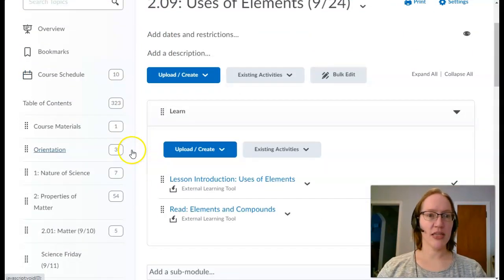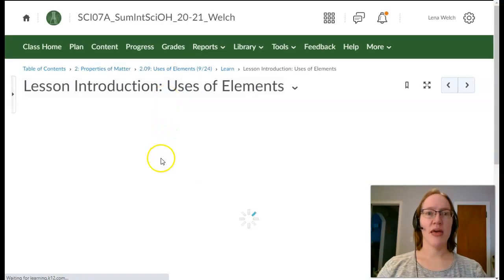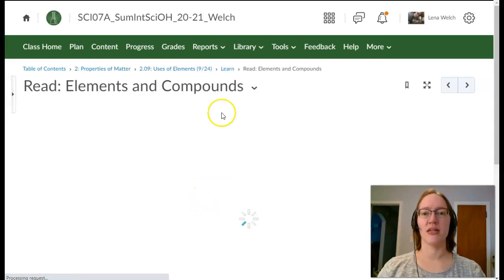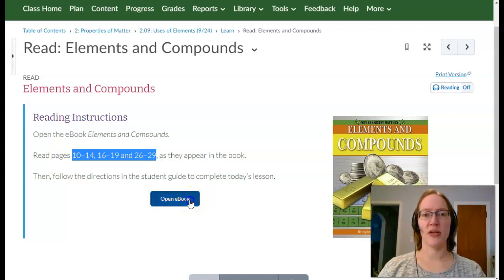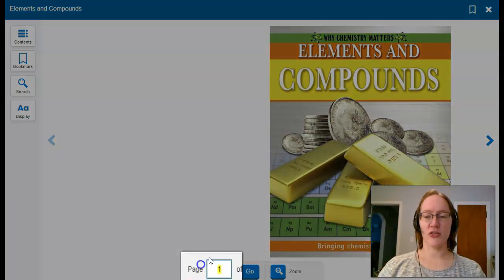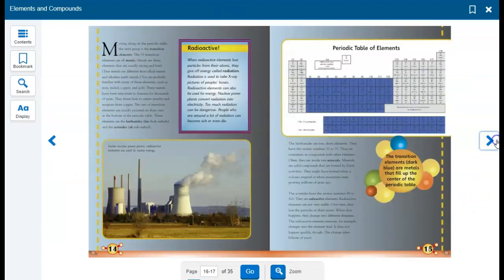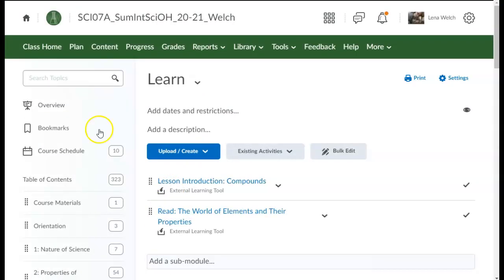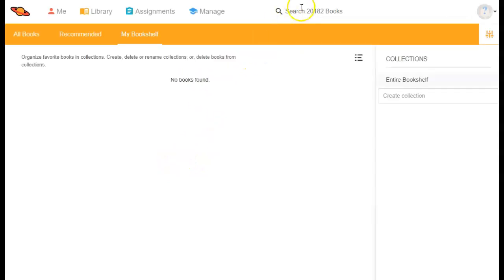Science Textbook Questions